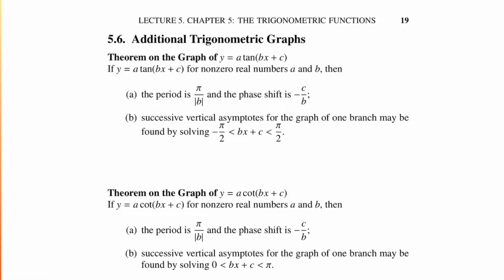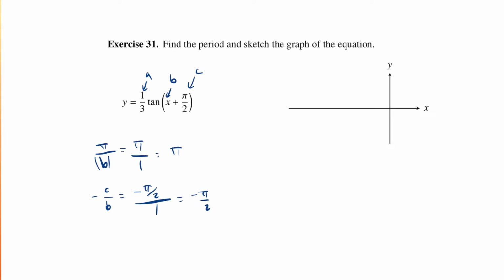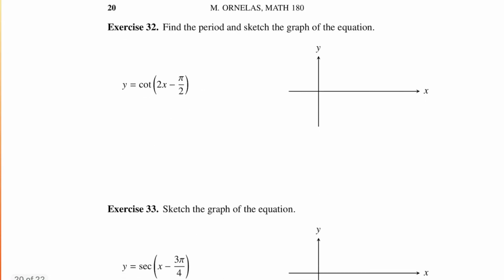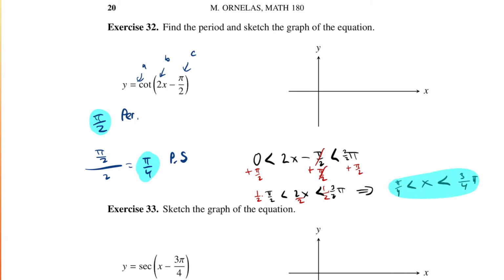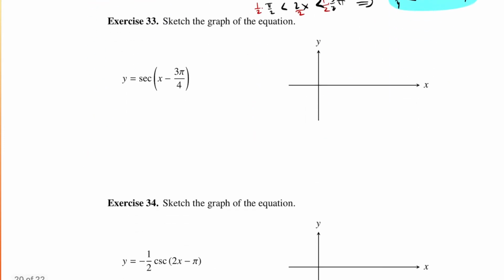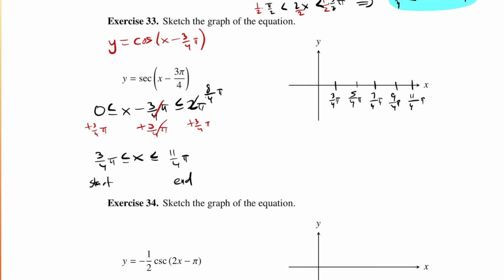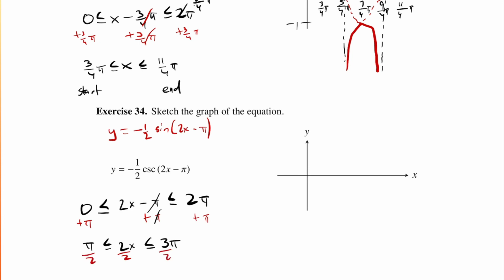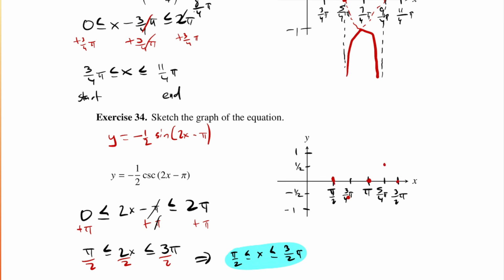Math 180 Section 5.6